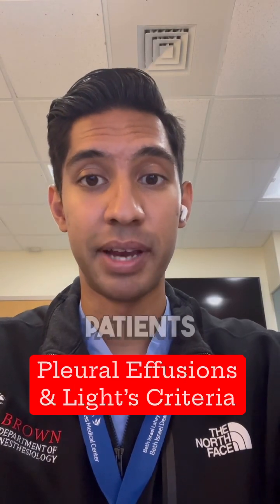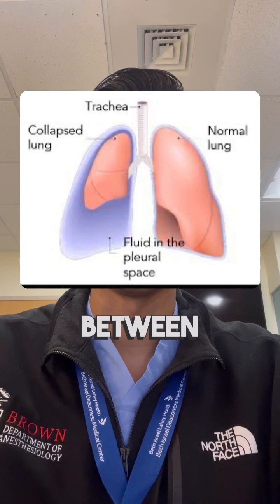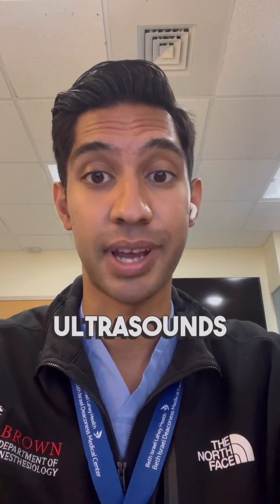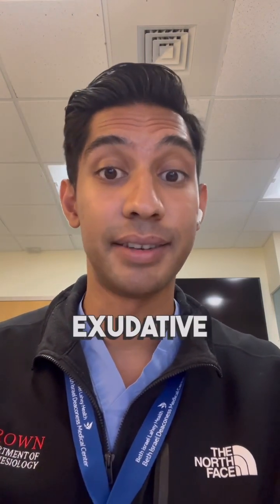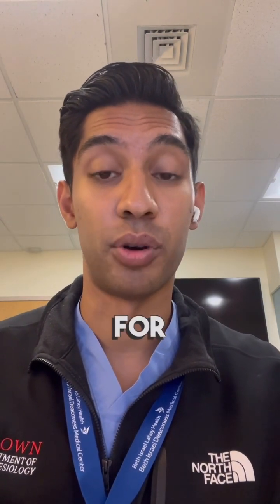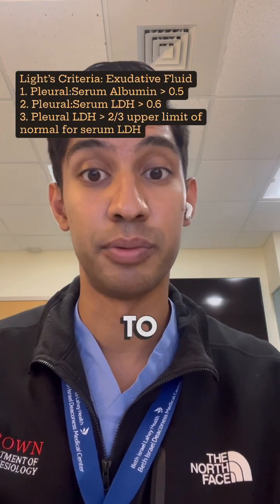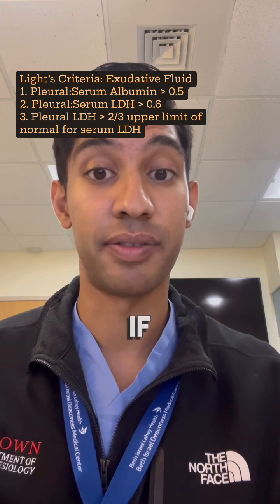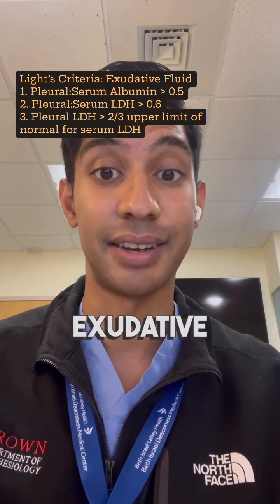Light’s Criteria for Pleural Effusions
When fluid builds up around the lungs, patients may require rising levels of supplemental oxygen. There are a variety of reasons why patients develop pleural effusions, but generally the causes can be divided into 2 broad groups. In this video, you will learn about:
- What a pleural effusions is
- How we diagnose effusions
- Ways to remove the fluid
- How we assess the fluid content
- How the Light’s Criteria is used
- Further steps to take when analyzing exudative fluid
- What a chylothorax is